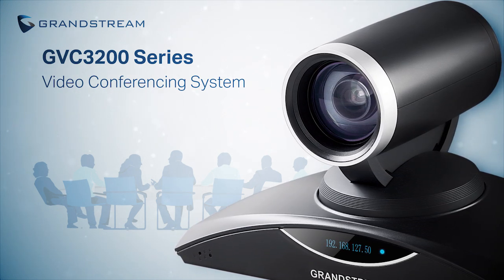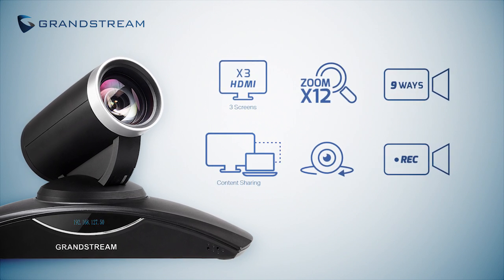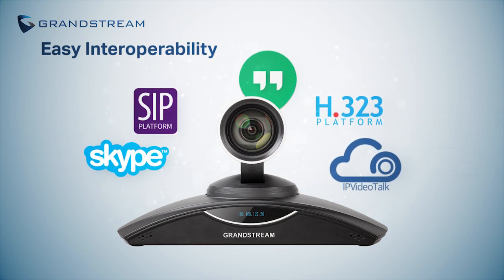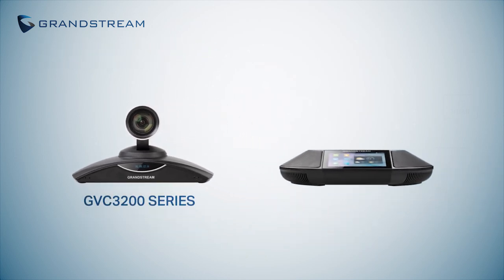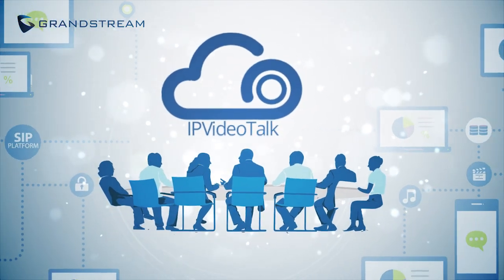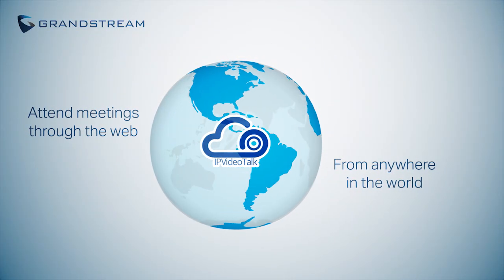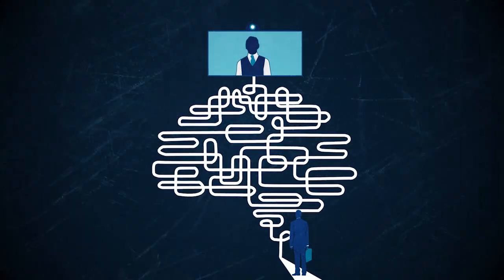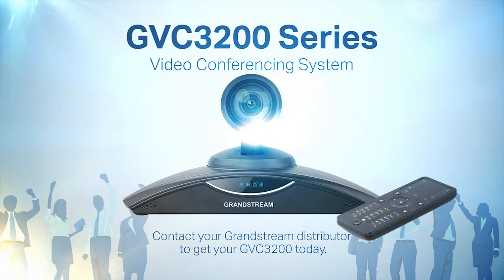Grandstream's Video Conferencing Solutions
Grandstream's revolutionary video conferencing solutions makes video conferencing easier than ever before without sacrificing features or functionality. With Grandstream products, users can create easy-to-install and easy-to-use video conferencing solutions that they can customize based on their own needs - rather than relying on other manufacturer's complicated and restrictive solutions. Contact your Grandstream distributor today.